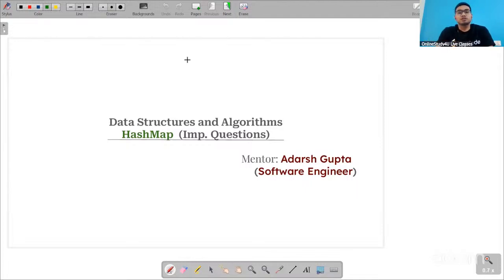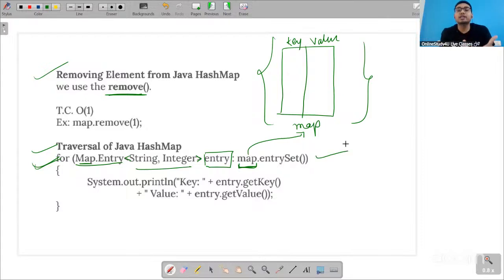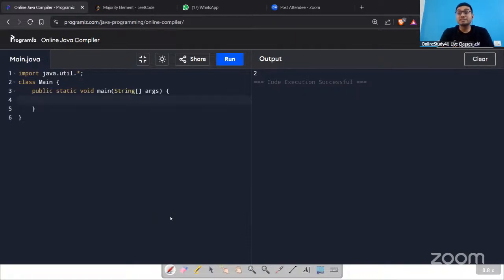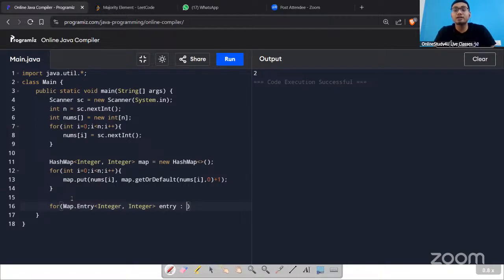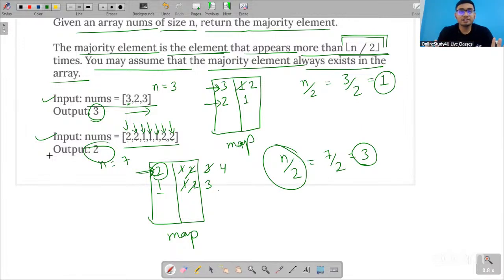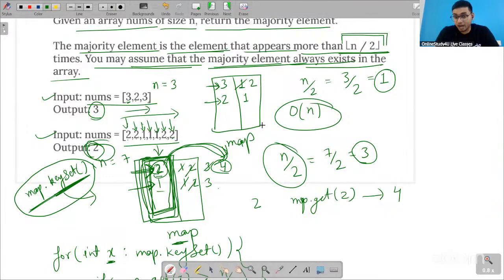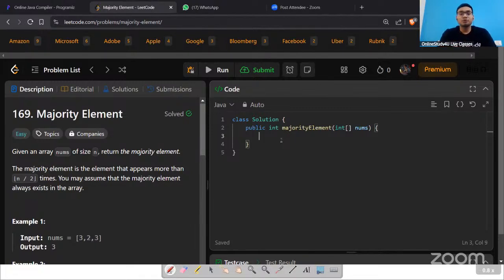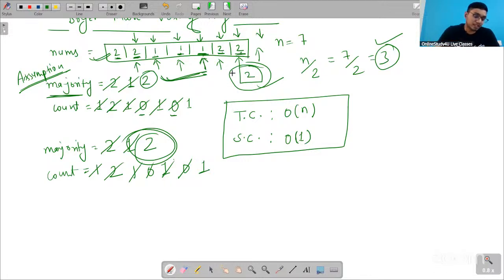TCS NQT 2025 Coding PYQ| Digital & Prime Role Questions | TCS Free NQT 2025